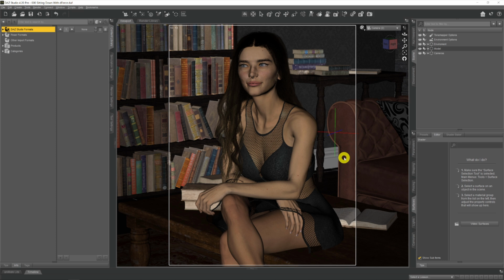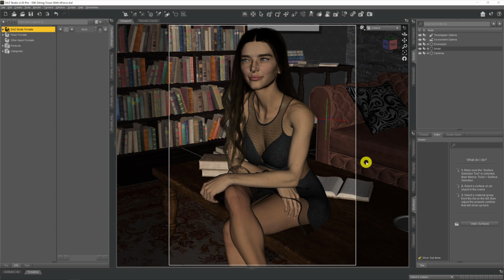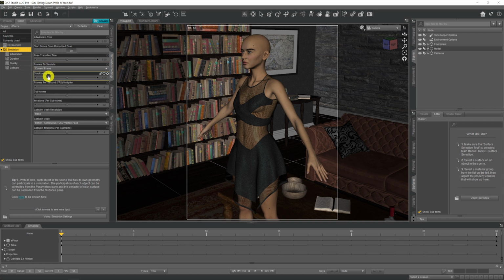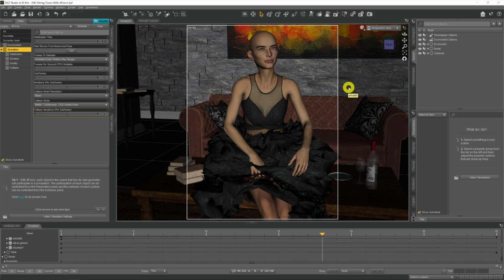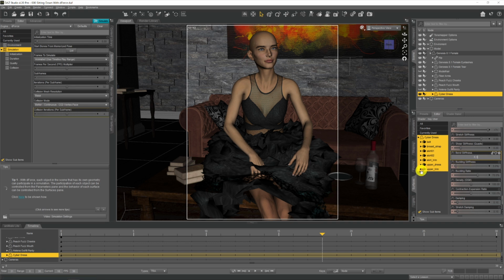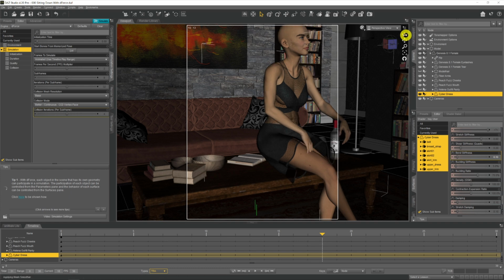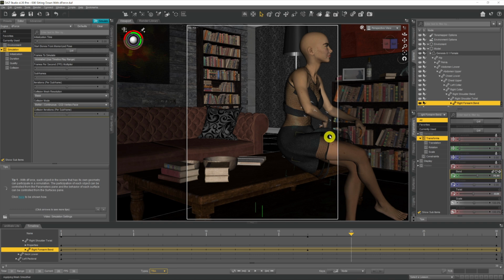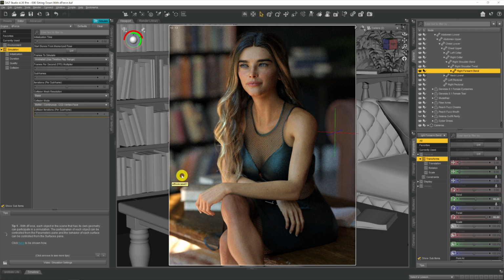Daz 3D : How To Fix dForce Explosions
In this video we take a look at how to fix dforce explosions within Daz 3D.

Simulation explosions within Daz 3D when applying dforce to a item of clothing is one of the biggest bug bears that people have when they go to use dForce and still puts a lot of people off. In the video we take a look at a real life example of an explosion, look at the possible reasons why the similation failed and then offer solutions to the most probably causes.

00:00 Start
00:08 Intro
00:48 What's a dForce Explosion?
01:38 The Plan
01:56 Why We Use dForce
03:02 Setting Up the dForce Animation
04:48 Running The dForce Simulation
05:09 Examining The Explosion
06:57 Fixing Common Explosions
08:19 Explosions Caused By Clipping
10:00 Fixing Clipped Explosions
12:12 Re-Simming dForce
12:51 Final Image Iray Preview